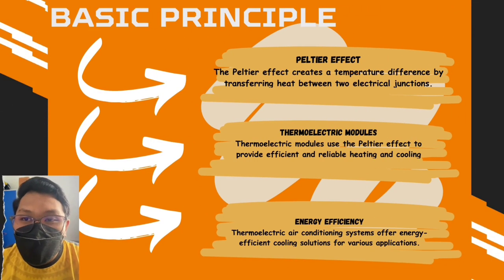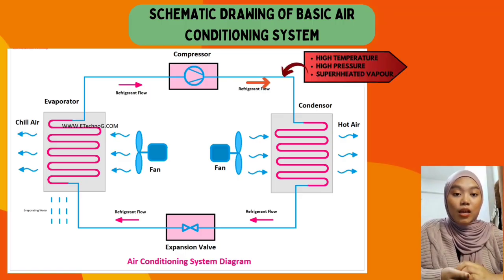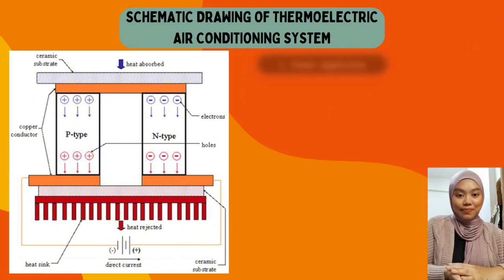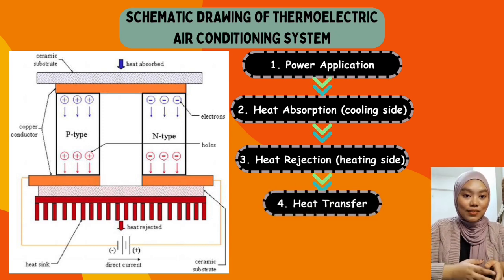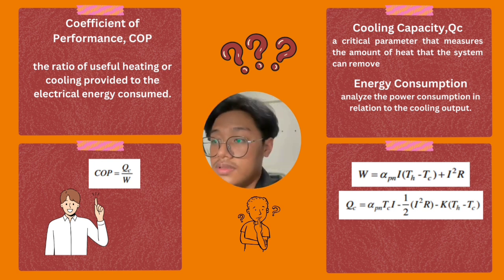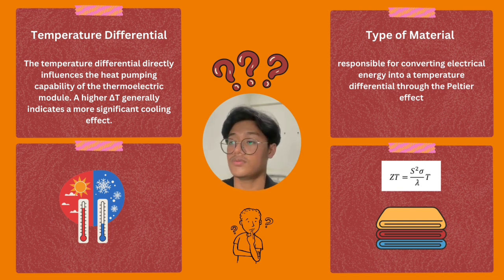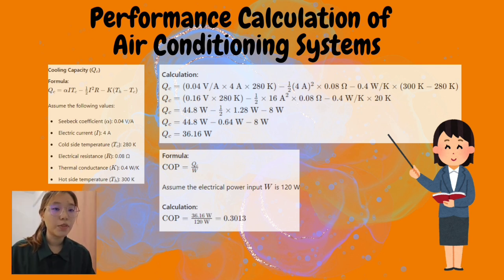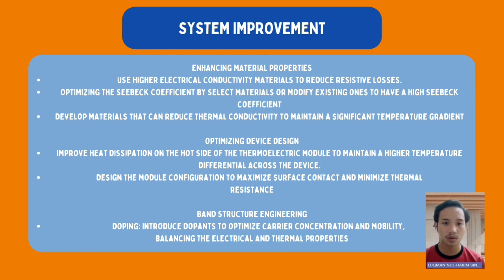GROUP N_THERMOELECTEIC AIR CONDITIONING SYSTEM